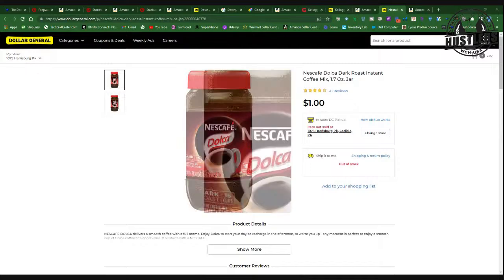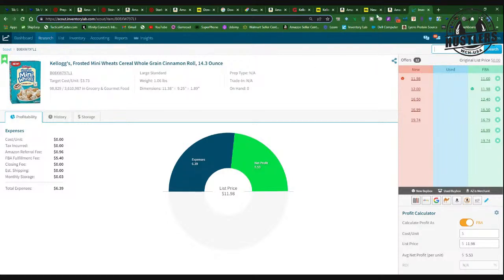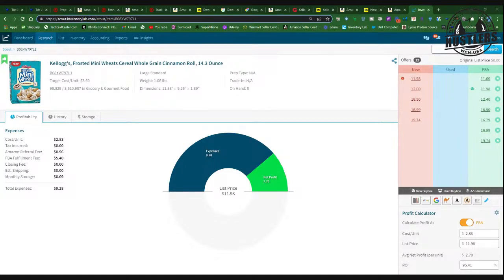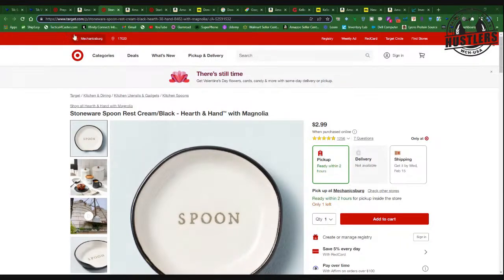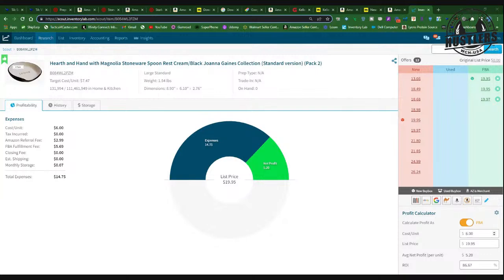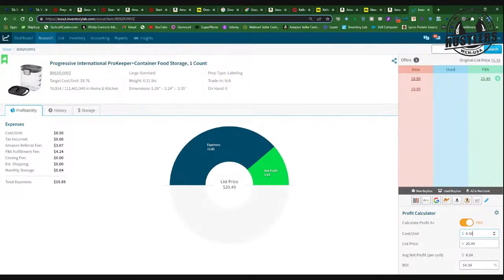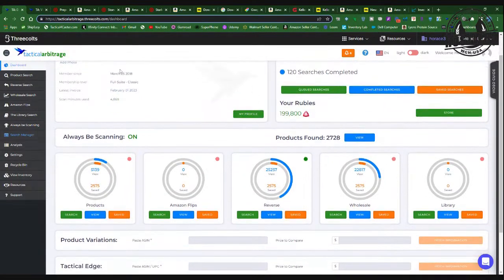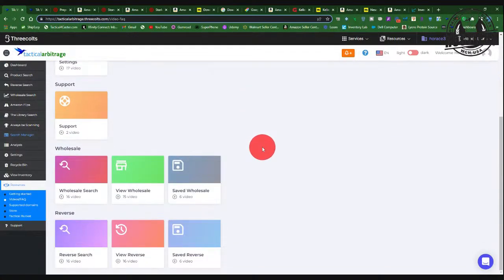Tactical Arbitrage Training Live. How to get some product leads.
Join La Machine and the Working Class Hustlers as we use the software Tactical Arbitrage to find products we can sell on Amazon for a profit.

This info is FREE, PACKED FULL of POWERFUL FBA and FBM INFORMATION that you Do Want to See!

WTSOA10DAY